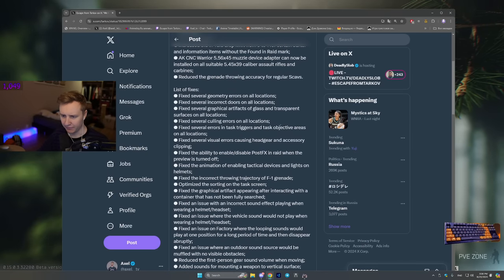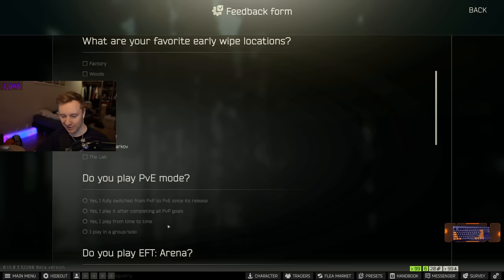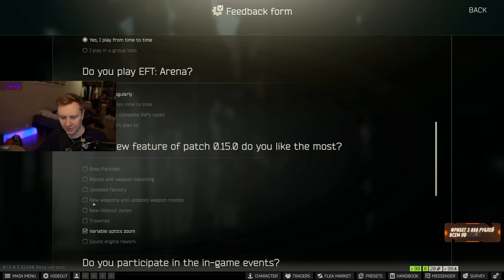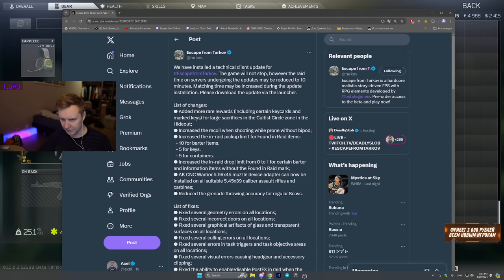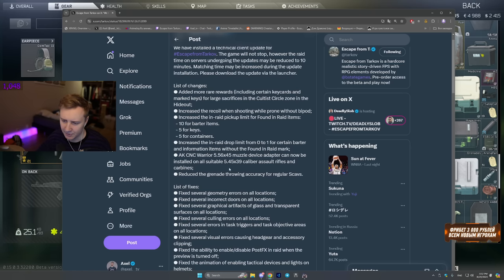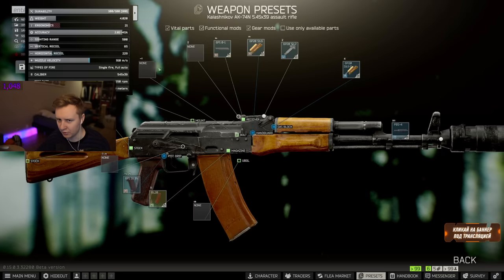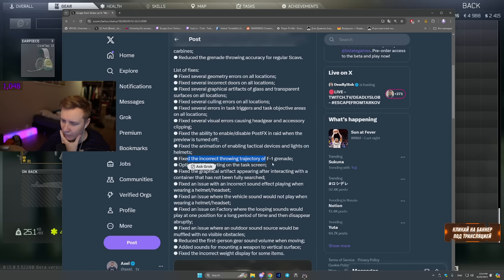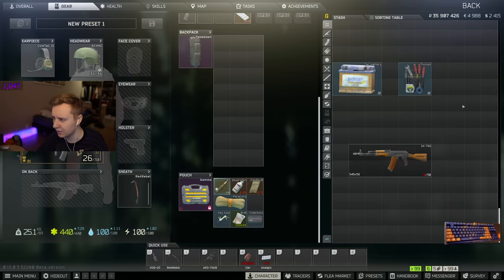BSG Rolled out SURVEYS and new changes